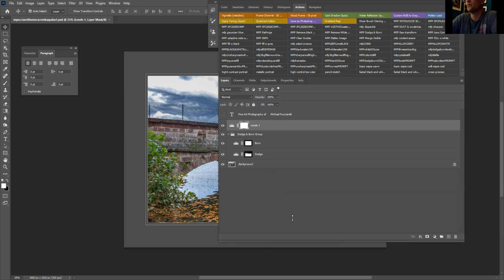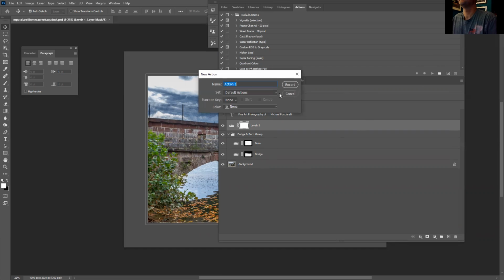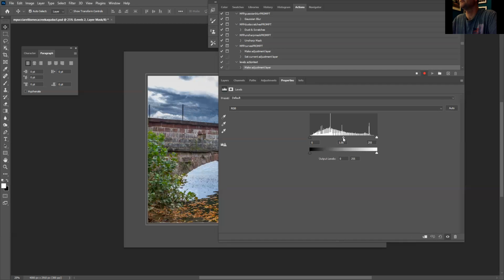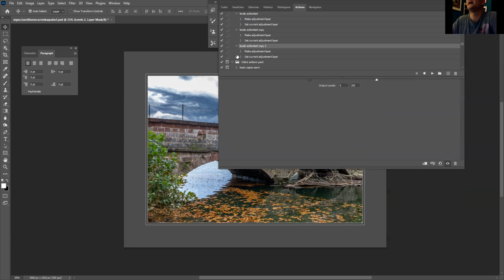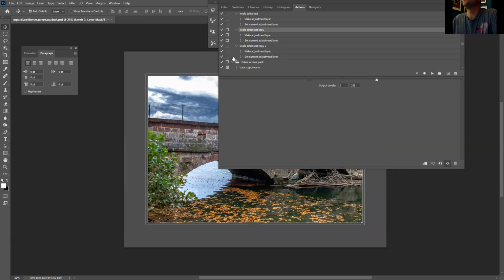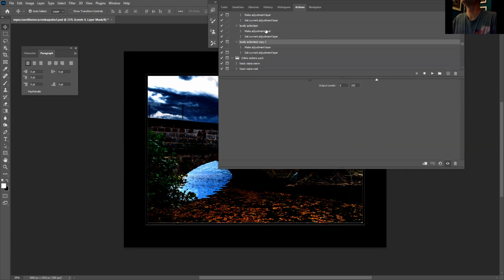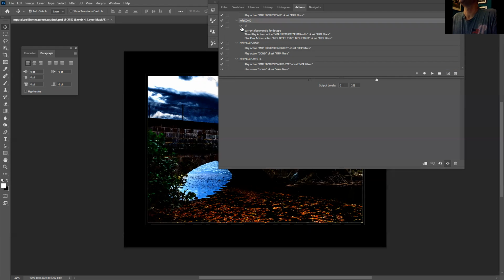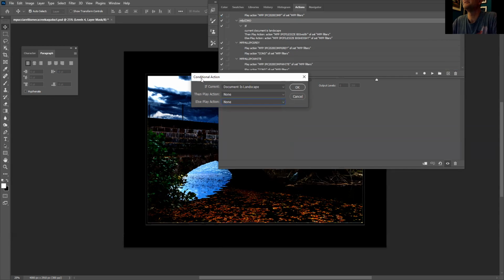How to add prompts/conditionals with Actions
This short tutorial is about how to add prompts with actions.  Conditionals are also discussed.